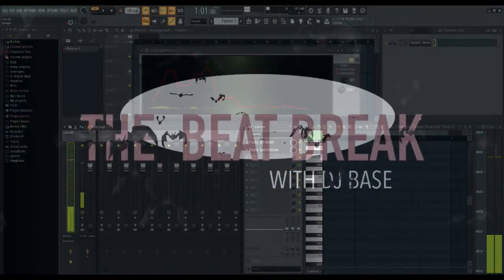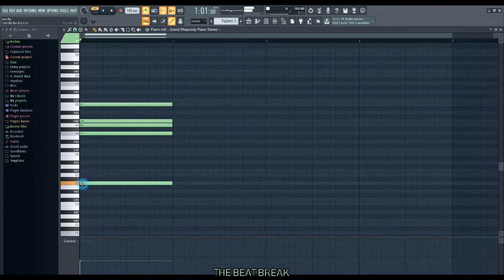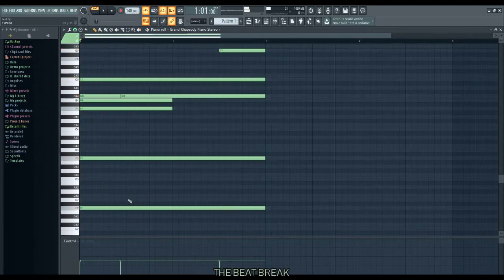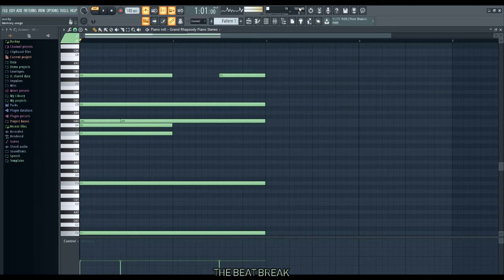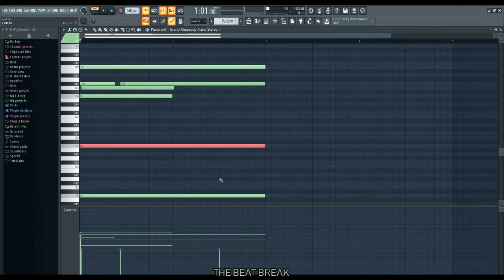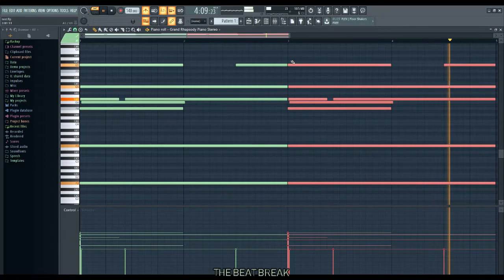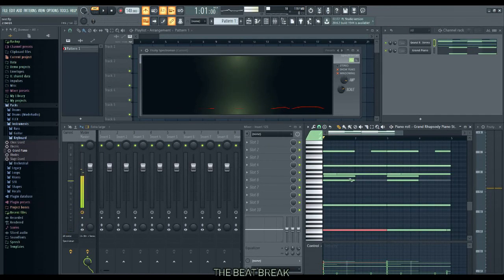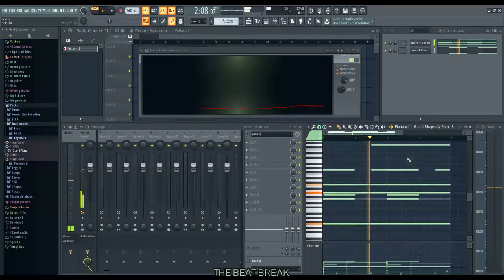Chords & Melodies | How To | The Easy Way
In this video i show how to make chords and melodies the easy way in fl studio 20.6.